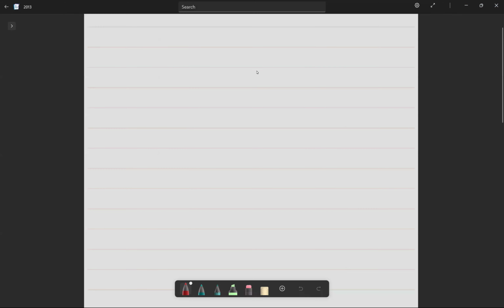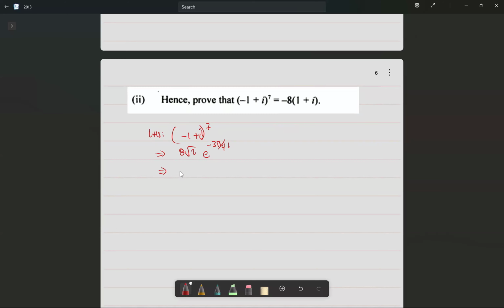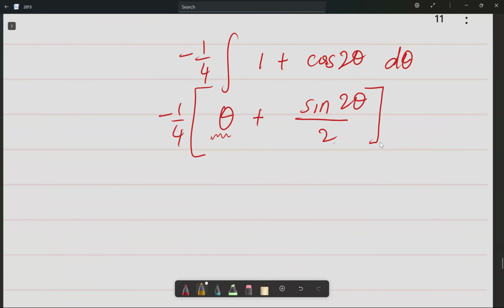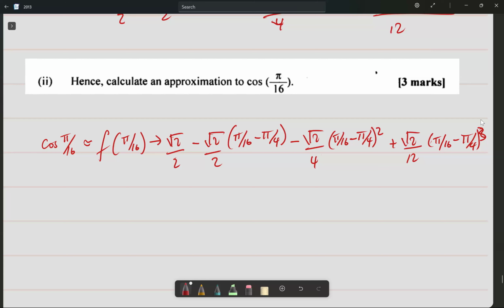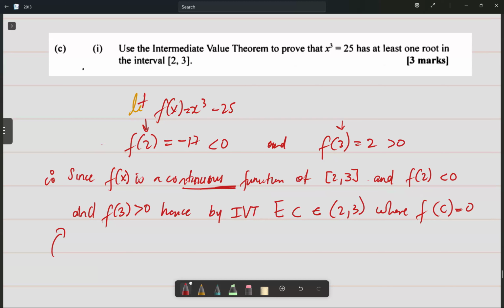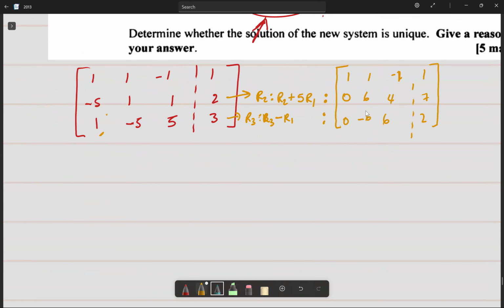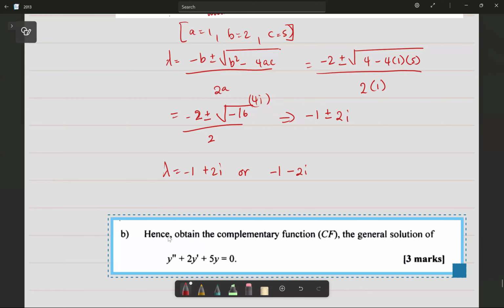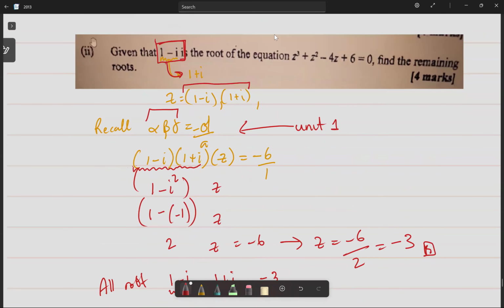CAPE PURE MATHEMATICS UNIT 2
Join our tutor Orville Daley in going through Pure Mathematics past papers and general tips for preparing for the upcoming CAPE Examinations. We wish you all the best in your examinations and go with God!